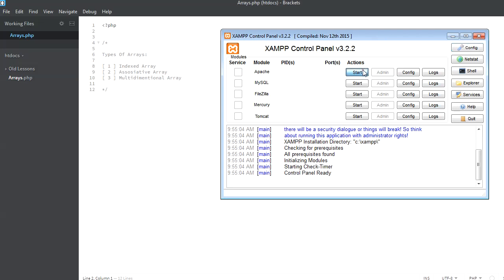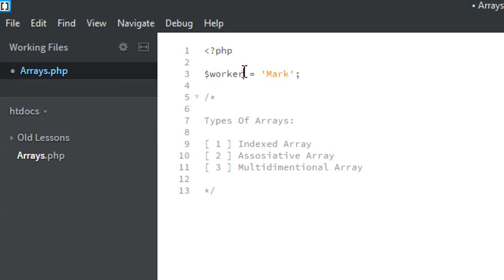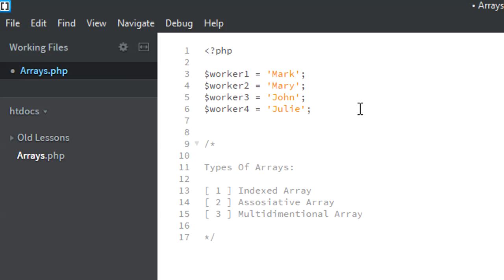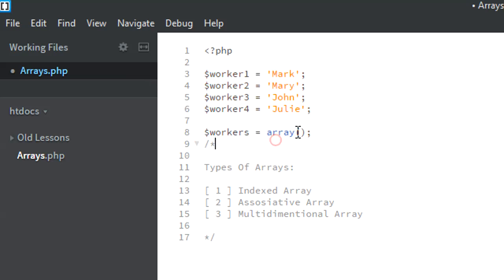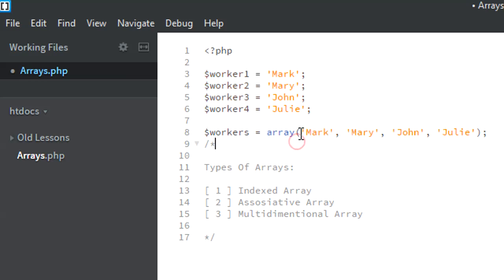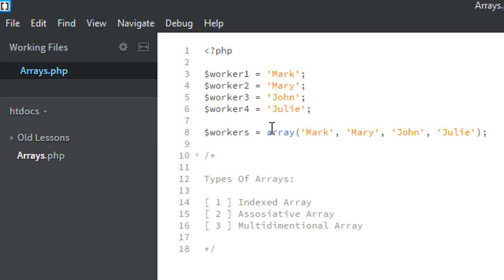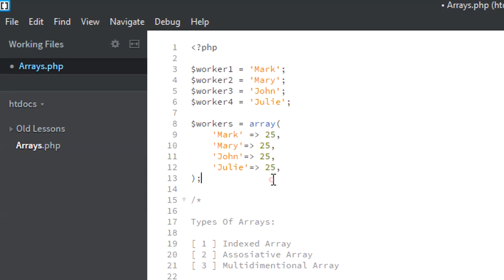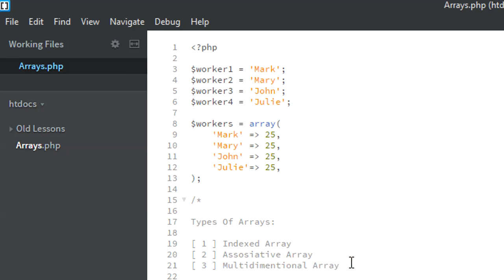19 - Introduction to Arrays - PHP Basics - learn PHP for beginners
PHP Basics Course Lesson19: Introduction to Arrays .
* What is Arrays ?

* What is Arrays used for in PHP ?
* Types of Arrays ( Indexed || Associative || Multidimensional )

For More web development course follow me on skillshare ... and you can enjoy 2 Premium Months for FREE using the